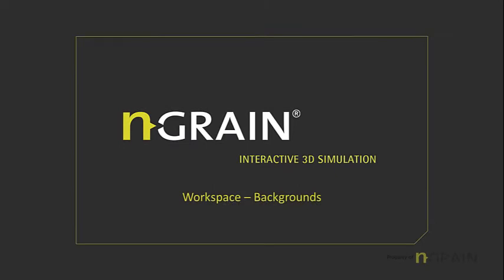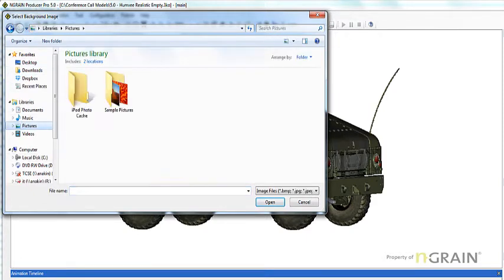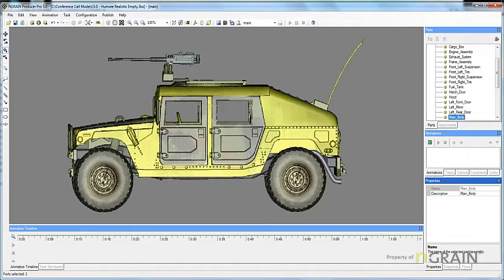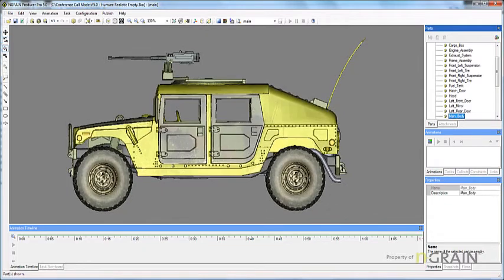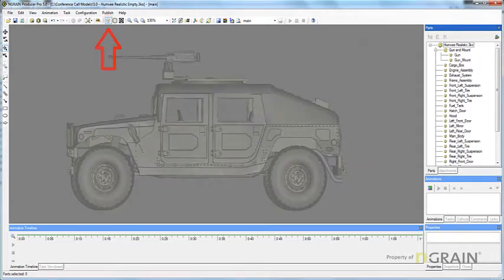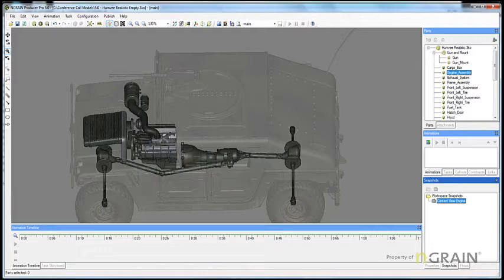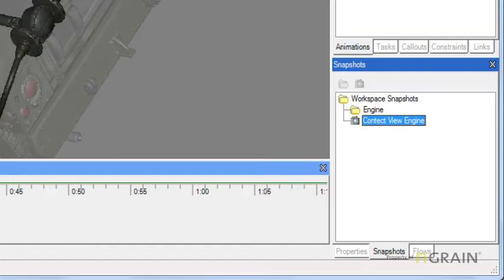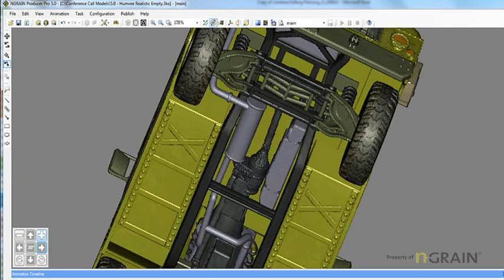Producer Pro Fundamentals - Workspace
This quick video demonstration will show you the basic menus, toolbars and panels within the NGRAIN Producer Pro workspace.